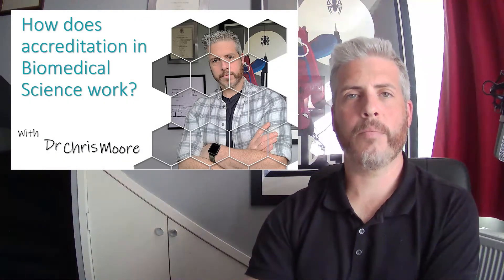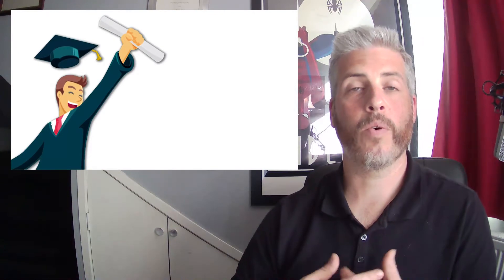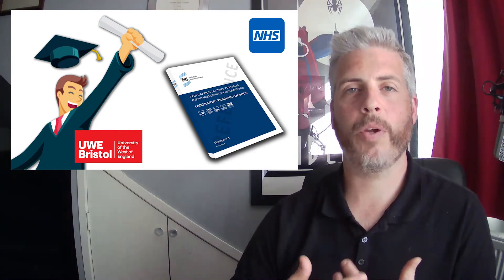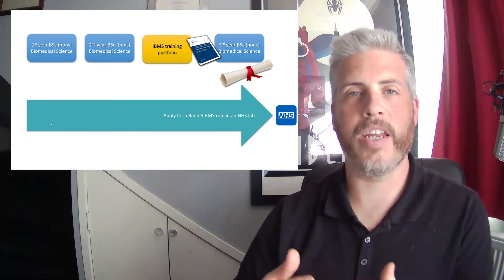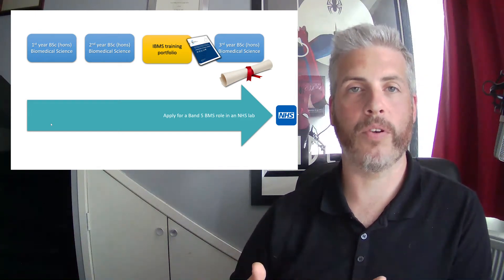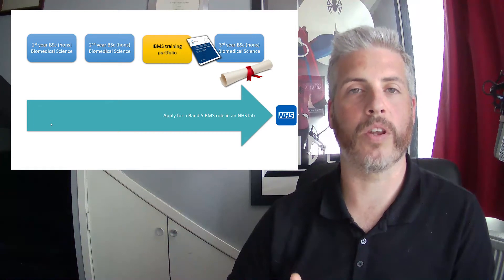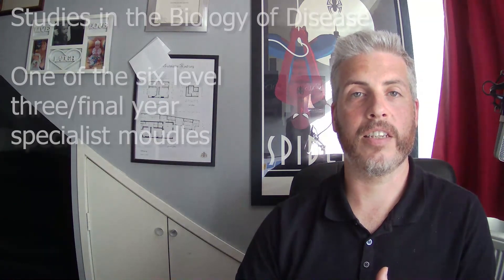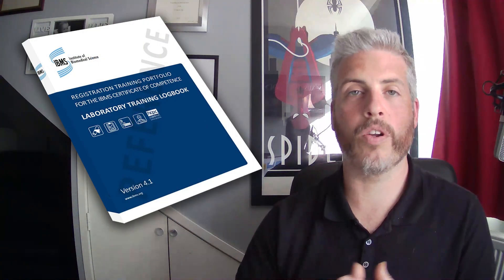Accreditation in Biomedical Science at UWE Bristol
Becoming a Biomedical Scientists in the NHS is more than taking a degree with the name - it's taking one from somewhere approved by the professional body that regulates them as a healthcare field, and completing a training portfolio either during a sandwich year or following graduation.
So for those thinking about doing a degree in Biomedical Science and want to know what differentiates UWE from other universities with similar courses, for those just starting at UWE on the BSc Biomedical Science and want to know what doing an accredited degree with us means, or for those who want to work in the NHS as Biomedical Scientists and want to know how to take that next step - this video is for you.